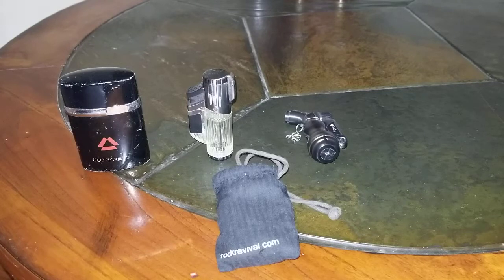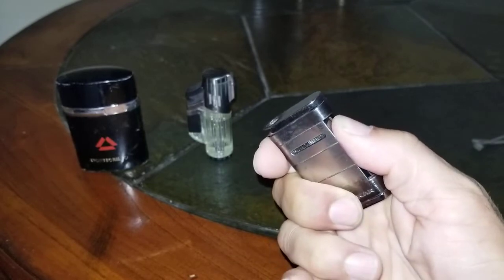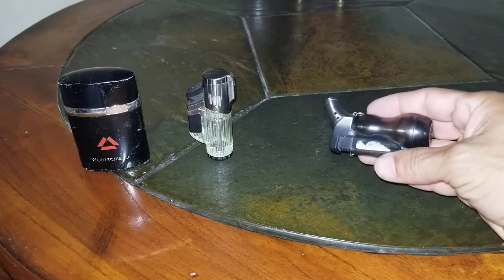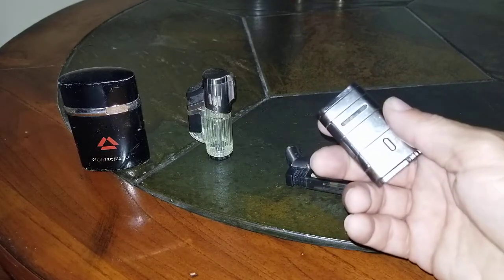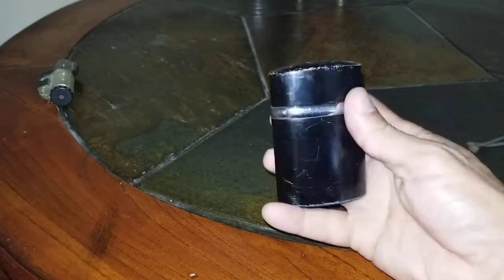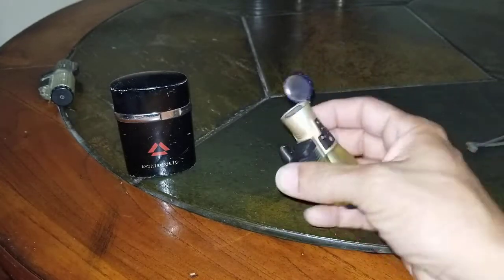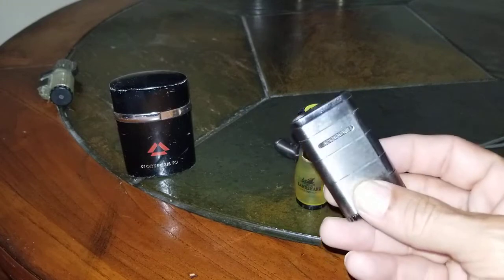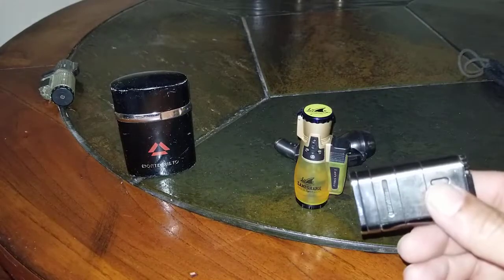The Truth About Cigar Lighter 101 For Beginners